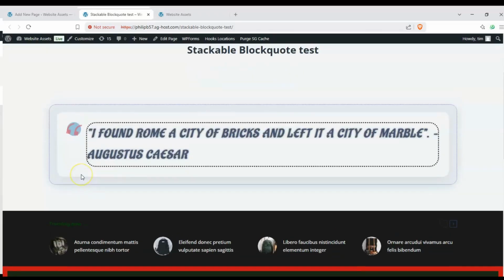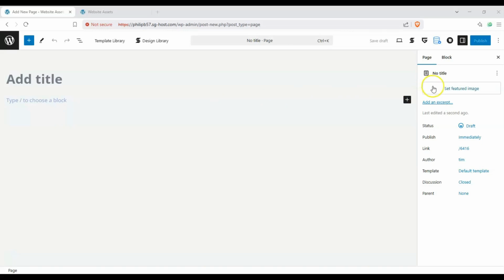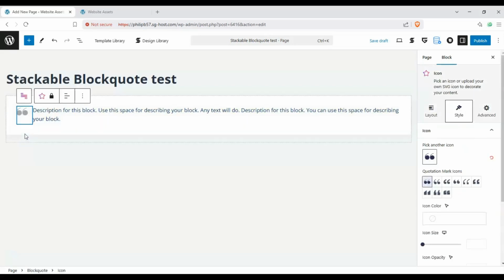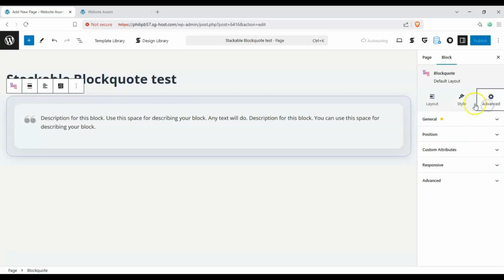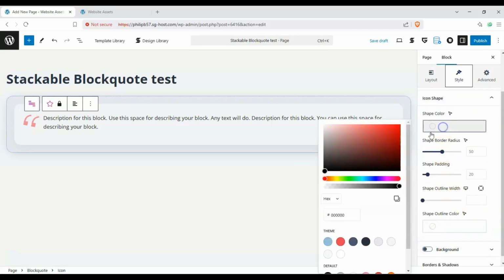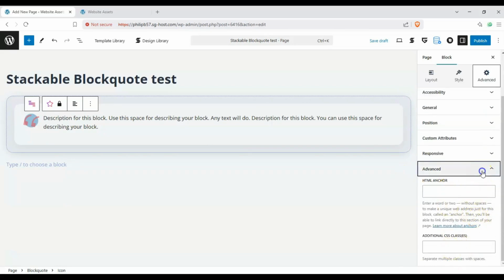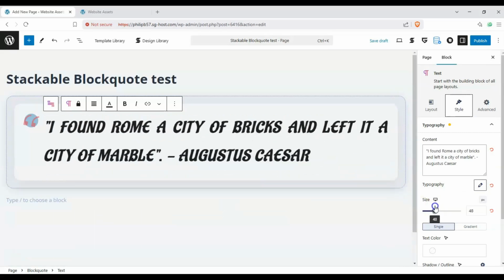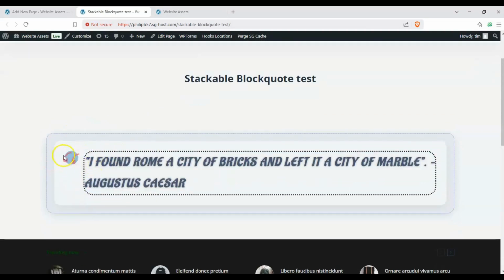Stackable Blocks: Blockquote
Add stylish and impactful quotes to your content! Learn how to use Stackable's Blockquote block to create visually appealing and customizable blockquotes on your WordPress website. This tutorial covers simple steps, customization options (like quote styling, attribution settings, color adjustments, and layout variations), and tips for highlighting key quotes and testimonials. Free Stackable Blocks users welcome!